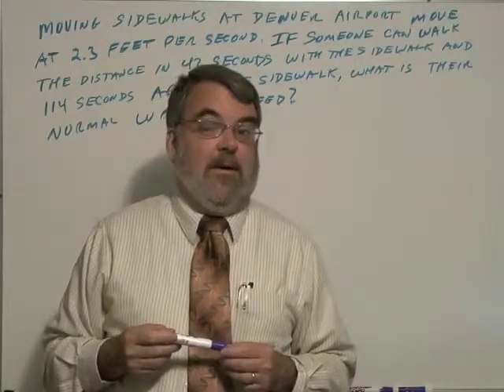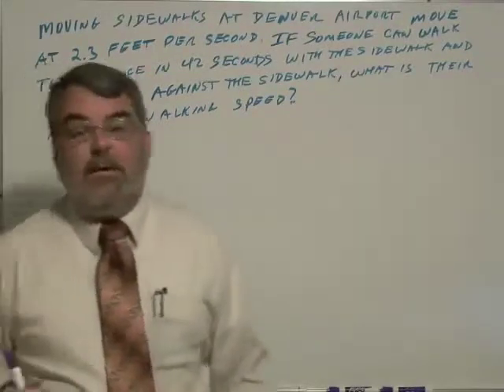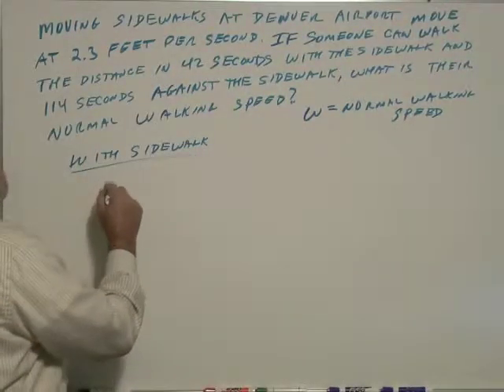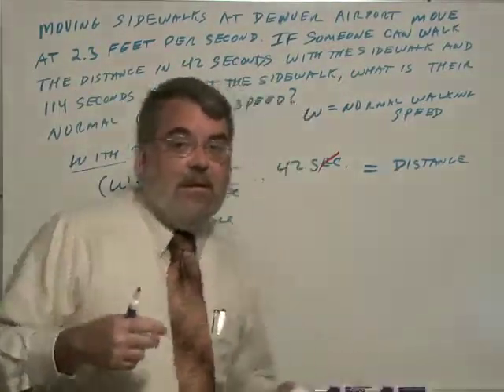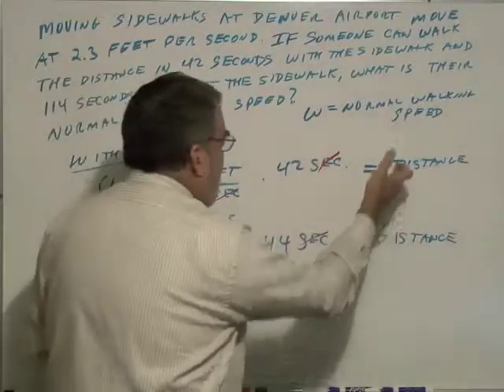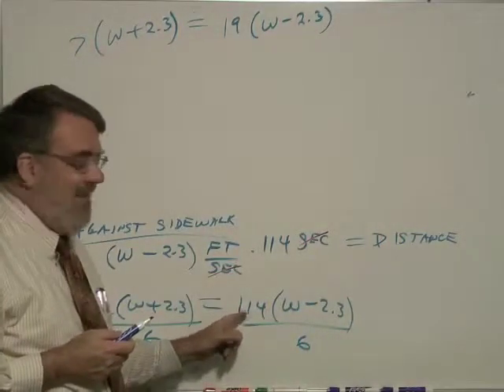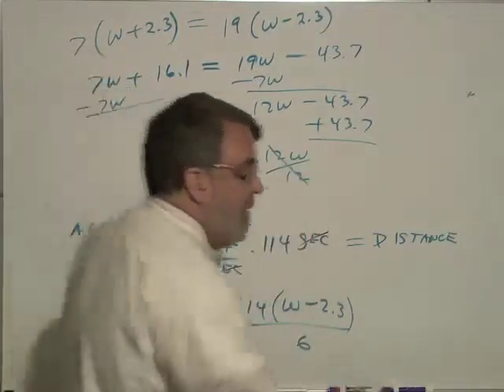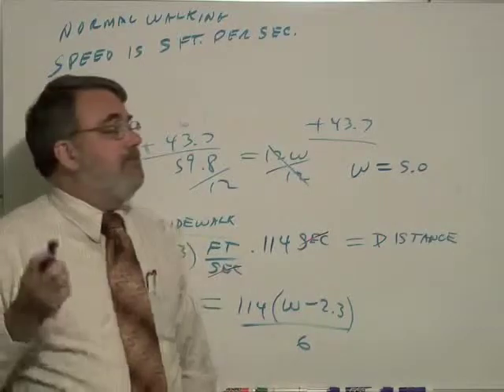Section 6.7, Topic 5